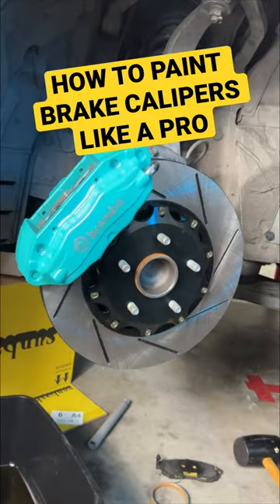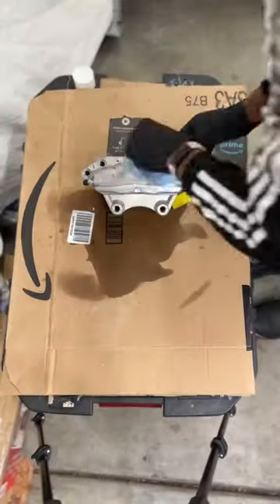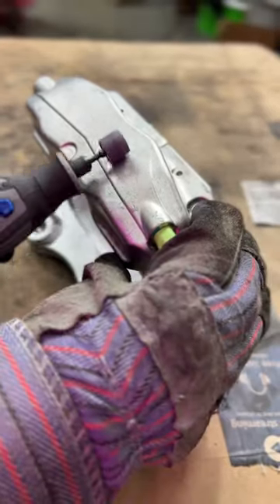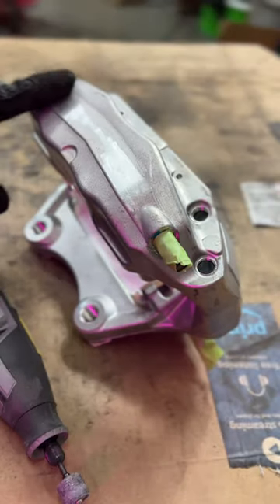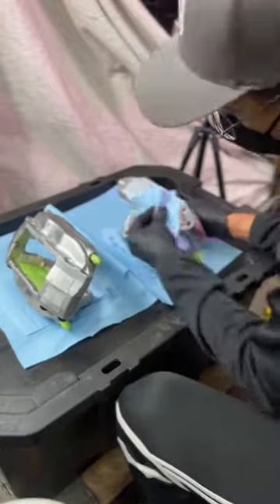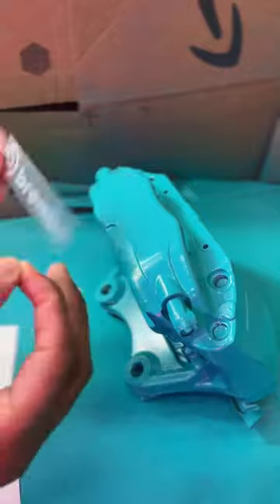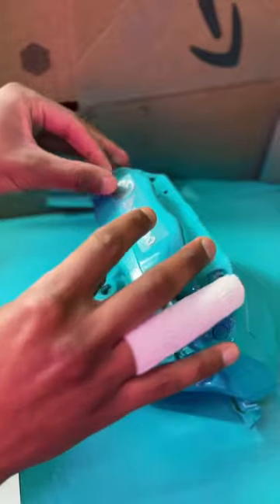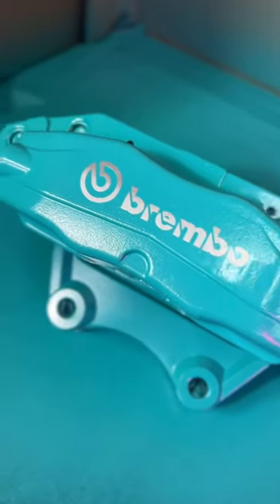How to paint brake calipers like a pro 🎨